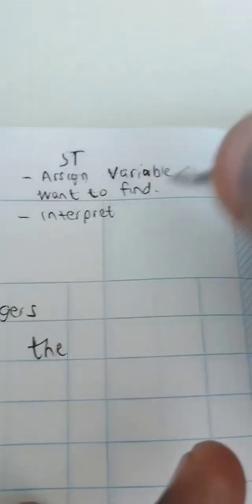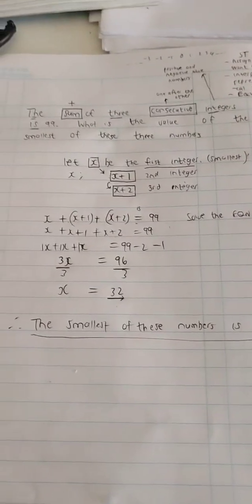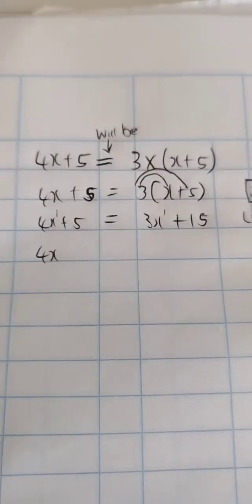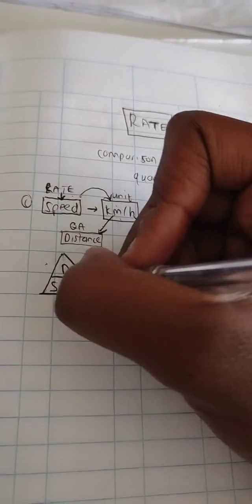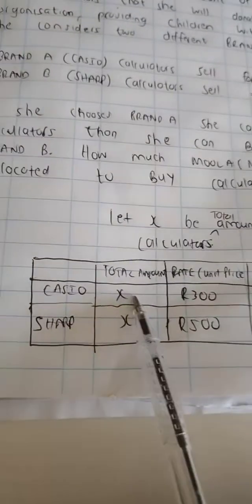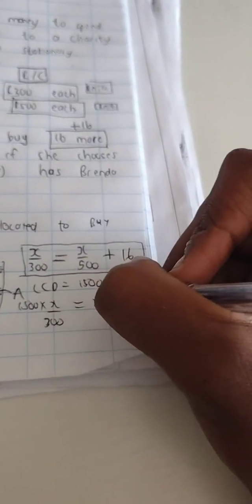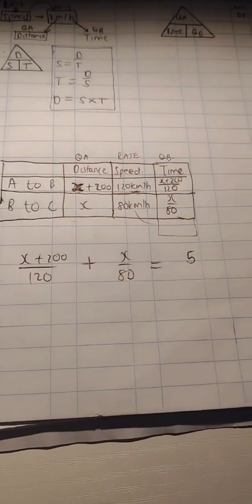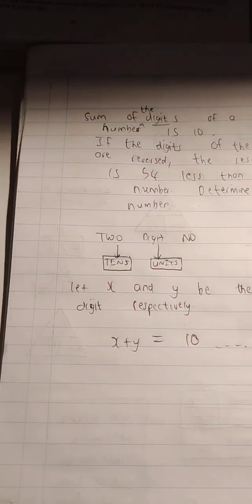Word Problems (Grade 10) Simplified | Finally GET IT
WORD Problems Simplified.! We look at Number Problems, Age Problems. PROBLEMS involving Rate where setting up a table and incorporating rate help to easily solve problems.